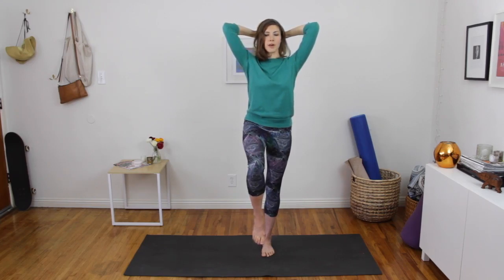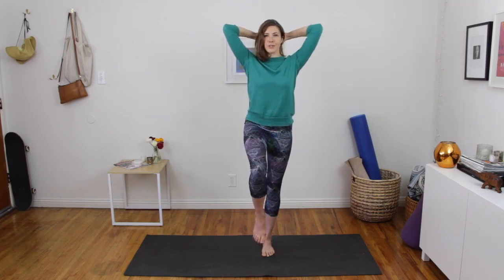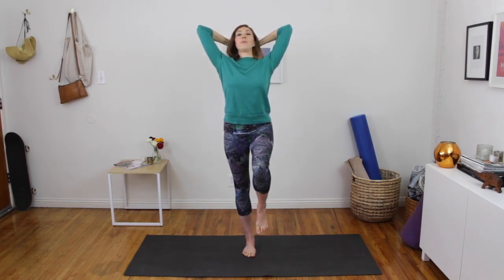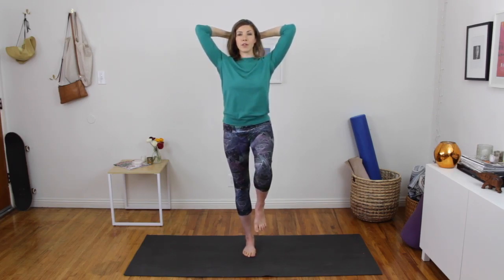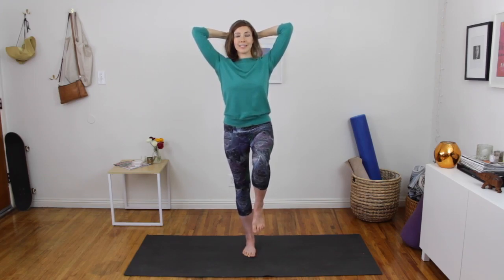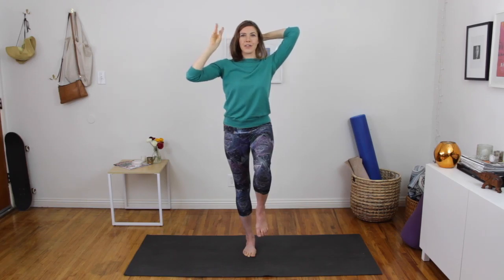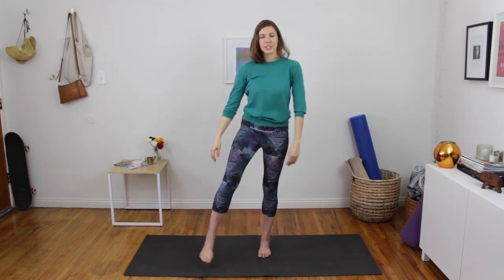Ep 7 Single Leg Balance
The Sneakiest Exercise to a Better Butt.
To work into a leg flow try out Ep. 2, 4, and 7 in a row.
Get these weekly videos and tips at GlobalNicole.com!